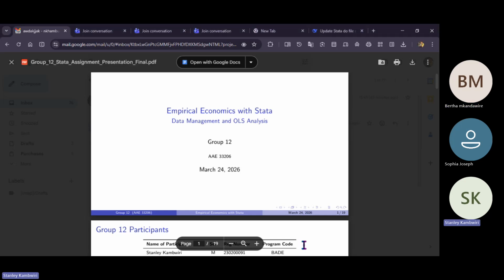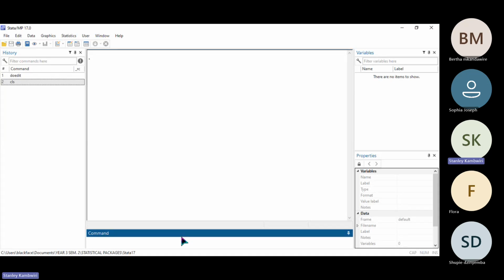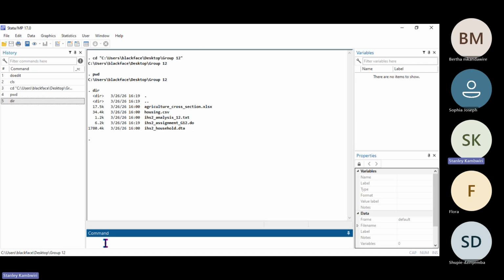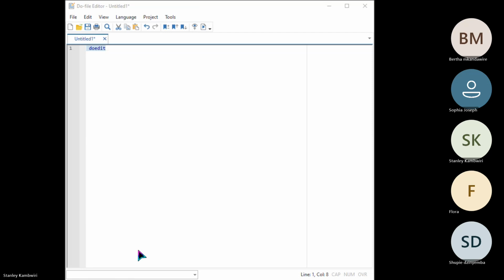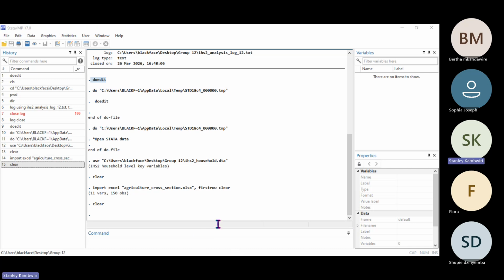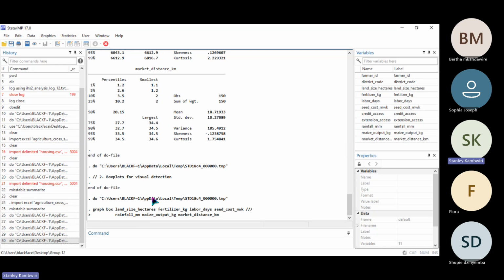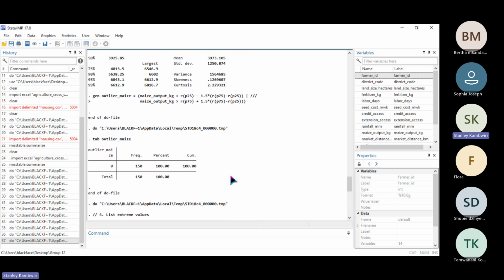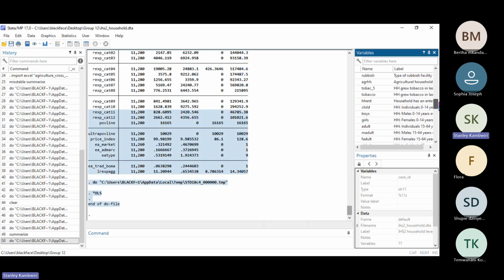Empirical Economics with STATA_Group 12 PODCAST Episode 1